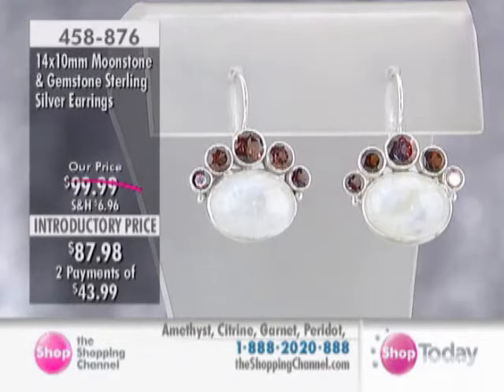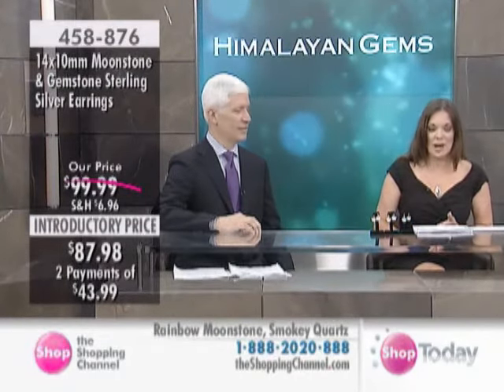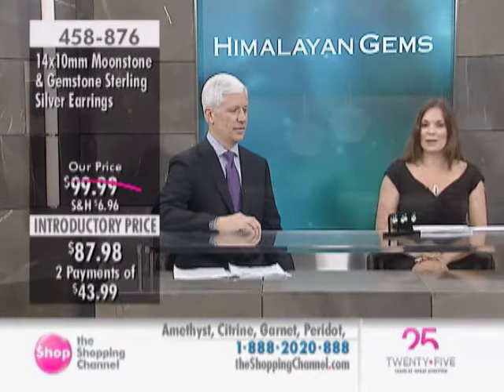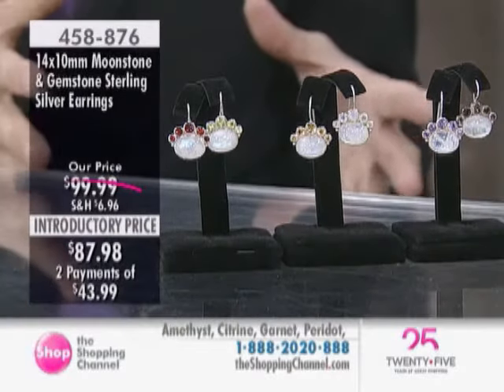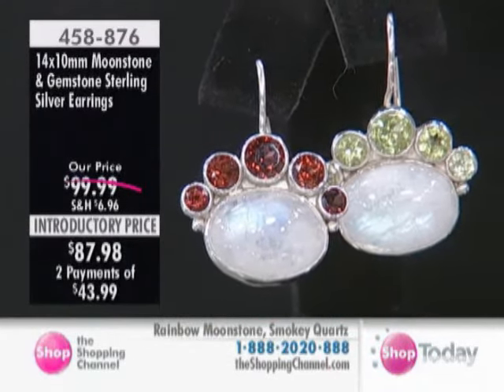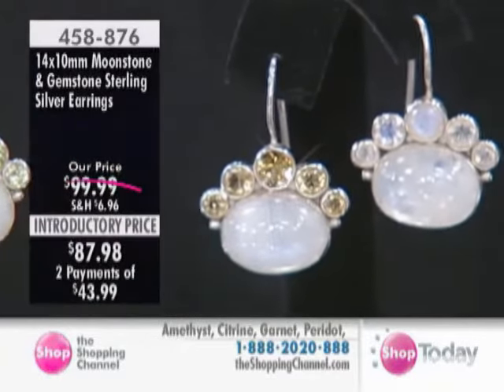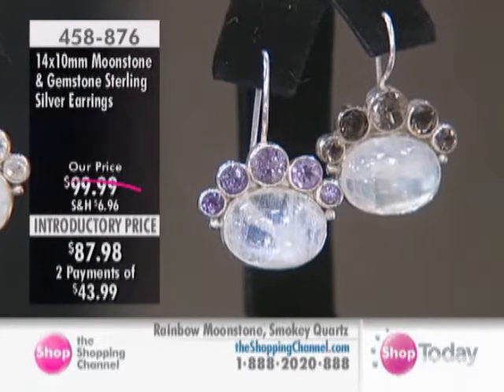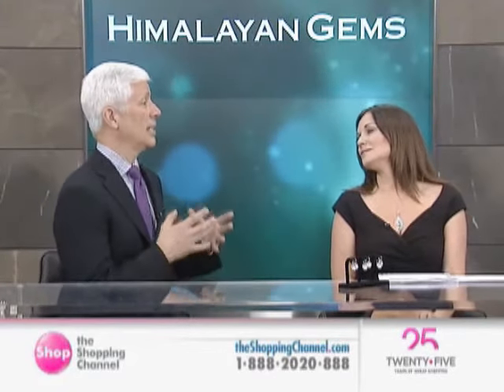Himalayan Gems Moonstone & Gemstone Sterling Silver Earrings at The Shopping Channel 458876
These moonstone and gemstone sterling silver earrings from Himalayan Gems stand as a testament to Nepalese craftsmanship. Choose your favourite from an array of beautiful gemstones and watch how it glimmers in the light next to magnificent rainbow moonstone.

• Sterling silver
• (2) 14x10mm oval shaped rainbow moonstone (12.50 ctw), bezel set
• Average gram weight is 5.80 (including stones)
• The earrings measure approximatley 1" in length & 3/4" in width
• The earrings have French wire and are for pierced ears only
• Nickel free
• Country of Origin: Kathmandu, Nepal

Amethyst:
• (10) round shaped amethyst ranging in size from 3mm to 5mm, bezel set & faceted
• Average combined gemstone carat weight is 14.84 ctw
or
Citrine:
• (10) round shaped citrine ranging in size from 3mm to 5mm, bezel set & faceted
• Average combined gemstone carat weight is14.82 ctw
or
Smokey Quartz:
• (10) round shaped smokey quartz ranging in size from 3mm to 5mm, bezel set & faceted
• Average combined gemstone carat weight is 14.74 ctw
or
Peridot:
• (10) round shaped peridot ranging in size from 3mm to 5mm, bezel set & faceted
• Average combined gemstone carat weight is 15.18 ctw
or
Rainbow Moonstone:
• (10) round shaped rainbow moonstone ranging in size from 3mm to 5mm, bezel set & faceted
• Average combined gemstone carat weight is 15.42 ctw
or
Garnet:
• (10) round shaped garnet ranging in size from 3mm to 5mm, bezel set & faceted
• Average combined gemstone carat weight is 15.80 ctw